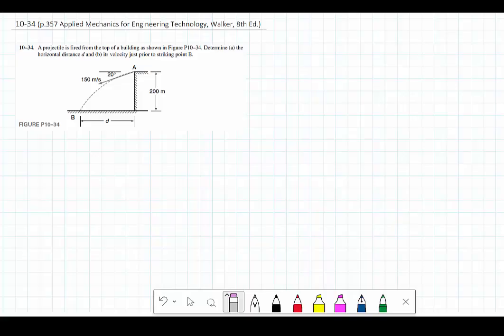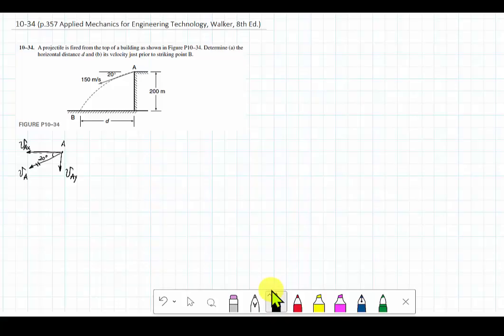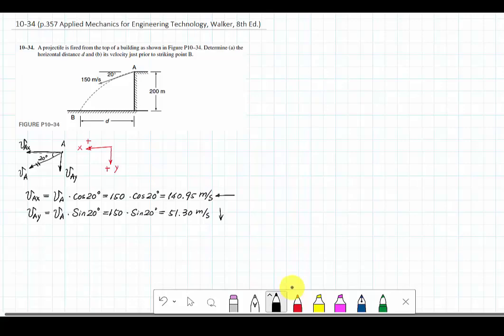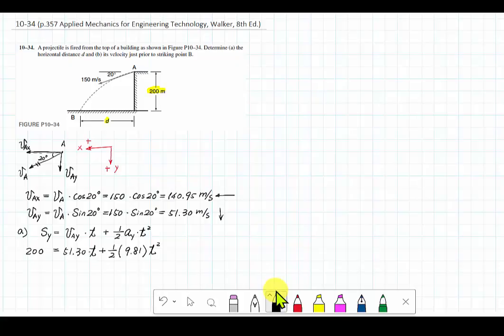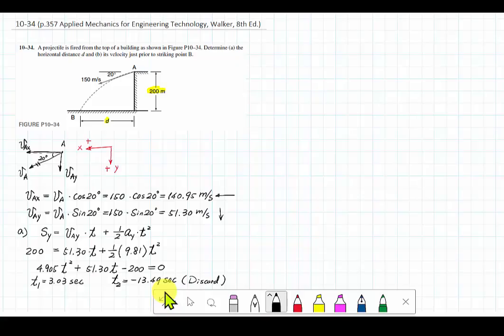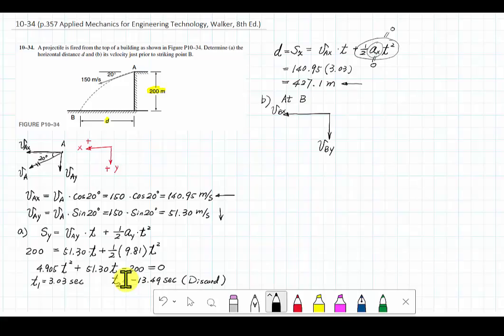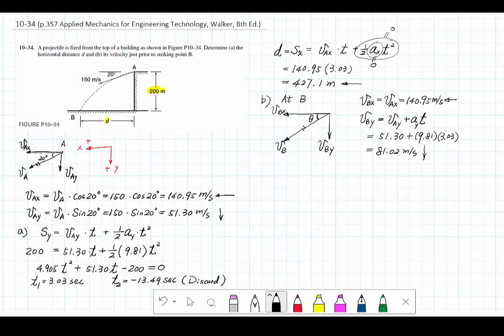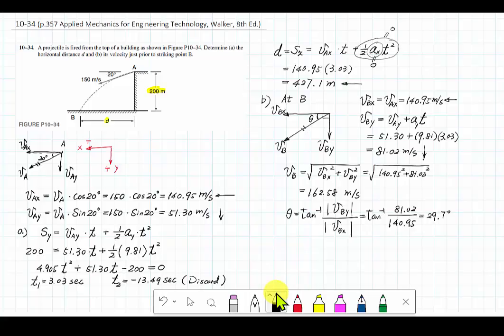Dynamics 10-34 Applied Mechanics for Engineering Technology, Walker, 8th Ed.